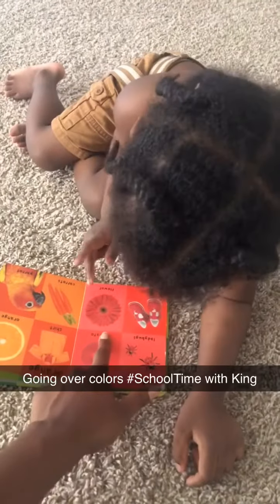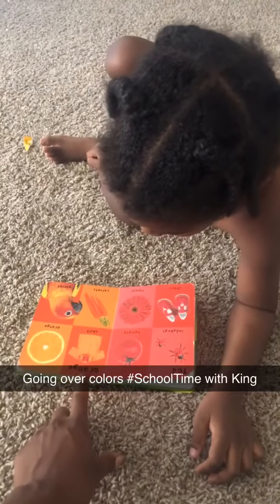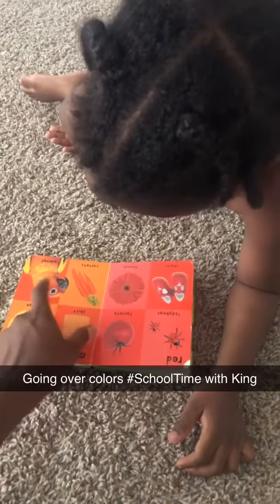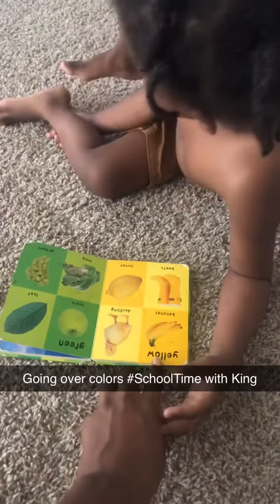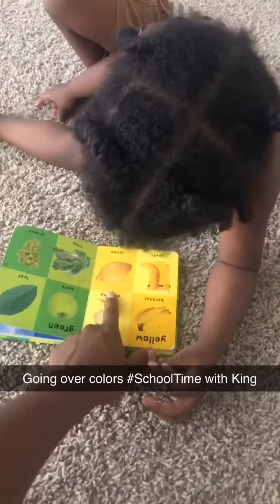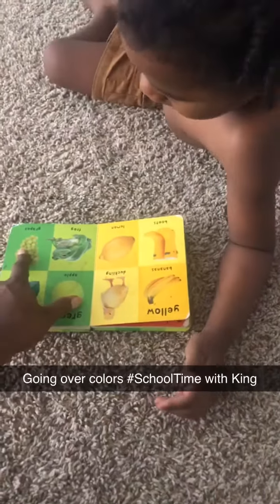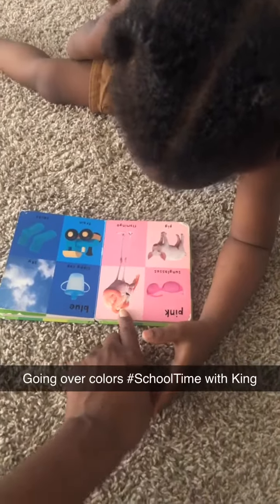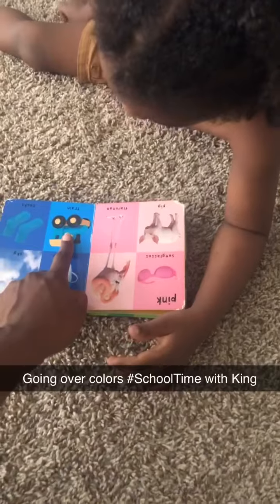Colors with King